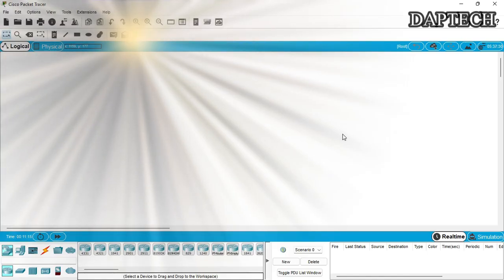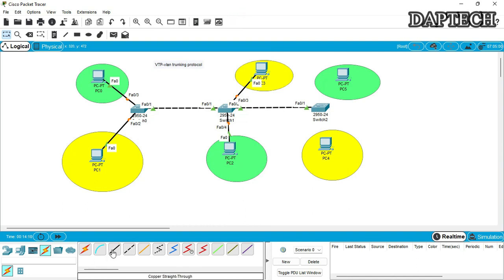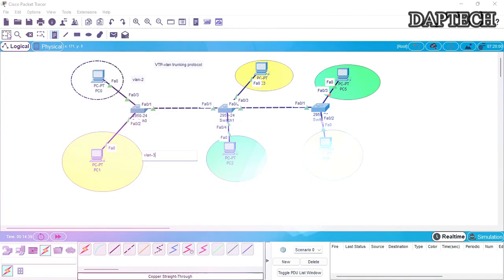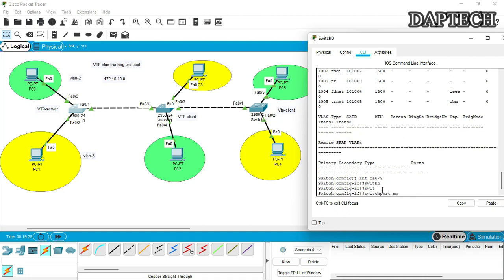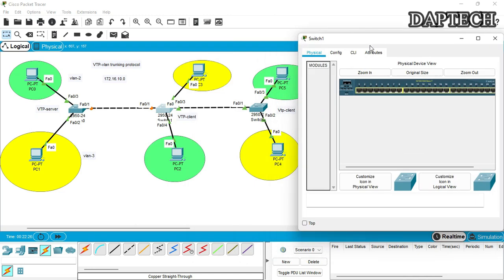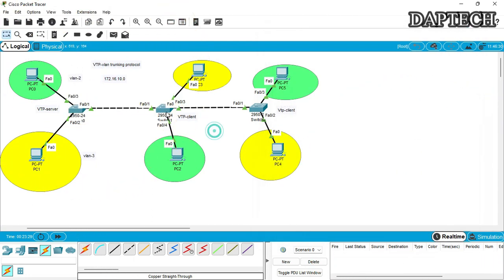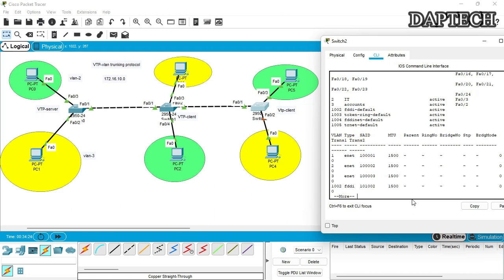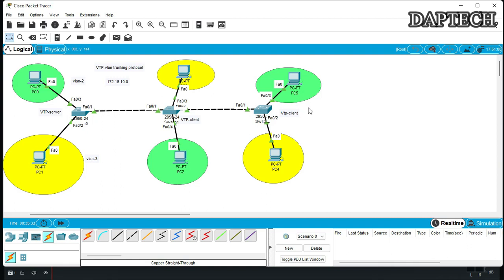VTP Configuration in Cisco Packet Tracer || CCNA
VTP is important because it simplifies VLAN management in Cisco networks. By automatically propagating VLAN configuration changes throughout the network, VTP can save administrators a lot of time and effort, especially in large and complex networks. Without VTP, administrators would need to manually configure each switch in the network with the desired VLAN configuration. This can be a very time-consuming and error-prone process, especially in large networks. VTP automates this process, making it much easier and faster to manage VLANs. VTP helps to ensure that all switches in a network have the same VLAN configuration. This is important for security and performance reasons. For example, if a switch is not aware of all of the VLANs in the network, it may forward traffic to the wrong VLAN, which could cause security vulnerabilities or performance problems. VTP allows you to manage VLANs from a single central location. This can make it easier to keep track of changes and troubleshoot problems. For example, if you need to add a new VLAN to the network, you can simply configure it on one VTP server, and it will be automatically propagated to all other switches in the network. Overall, VTP is a valuable tool for managing VLANs in Cisco networks. It can save administrators a lot of time and effort, improve consistency, and enable centralized management.